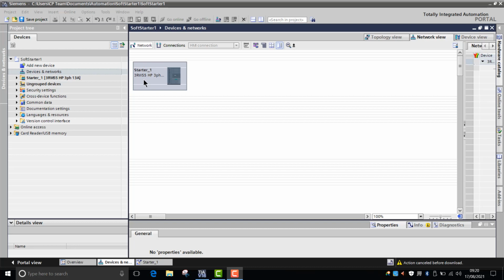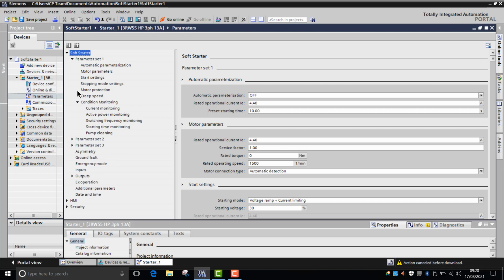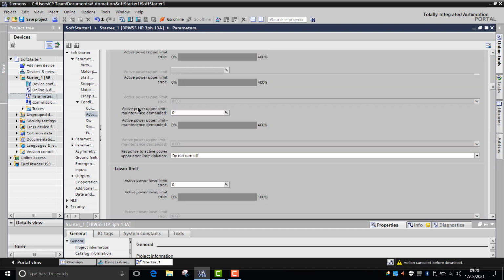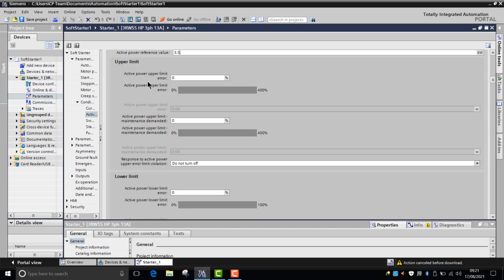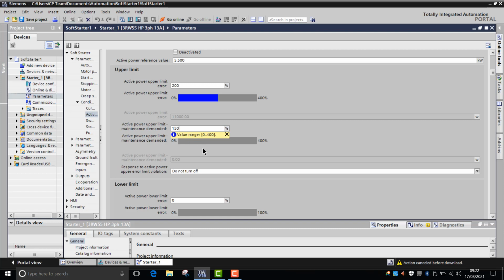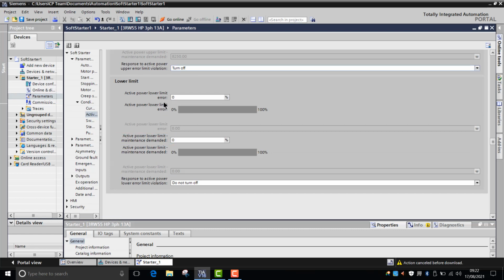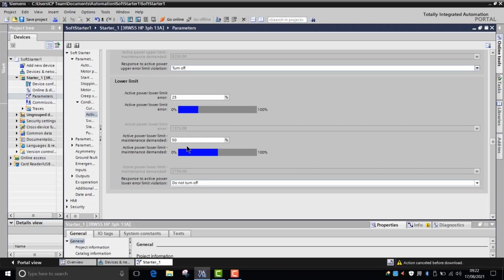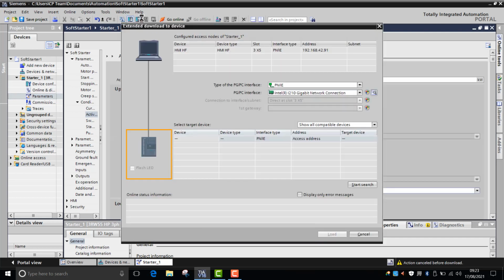3RW55 Power Monitor